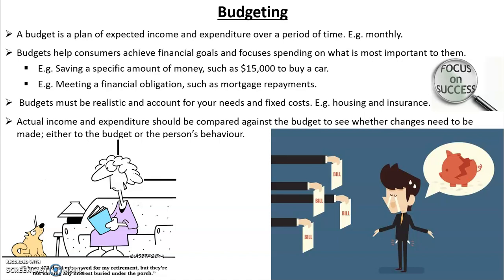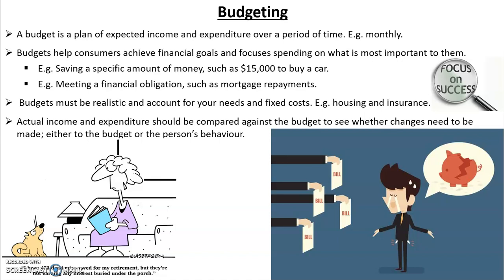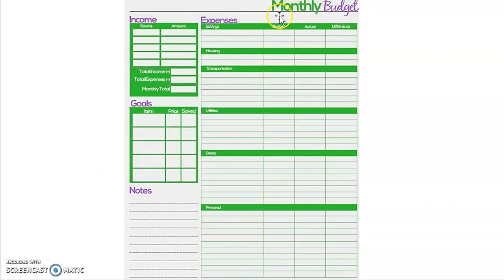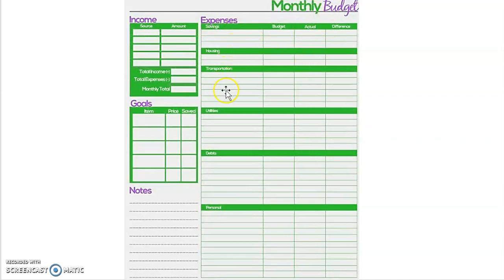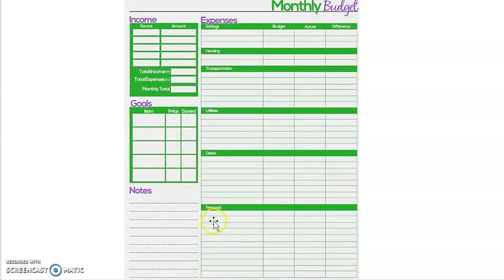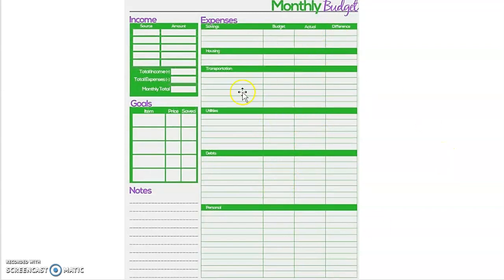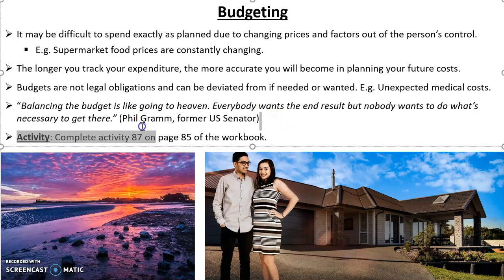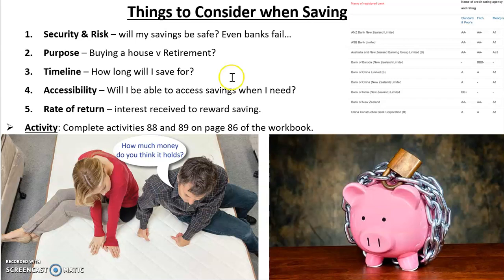BEA - Budgeting and Saving